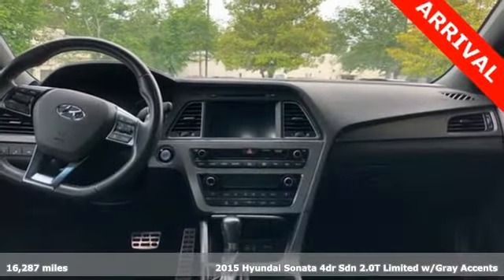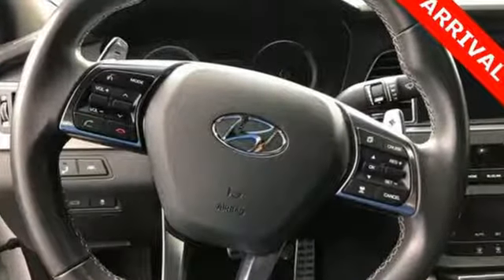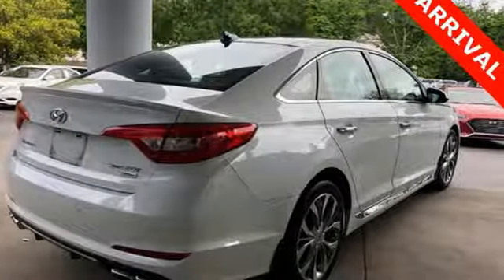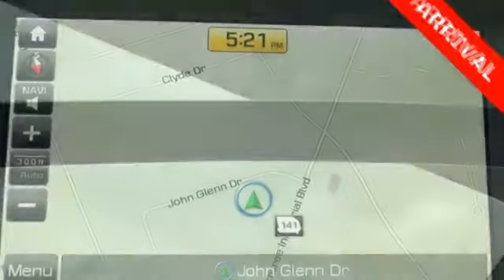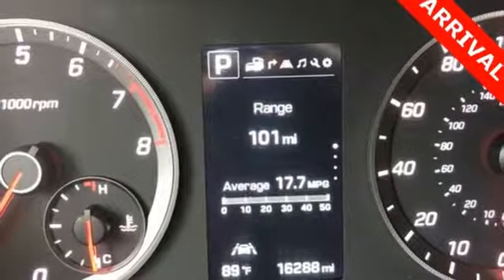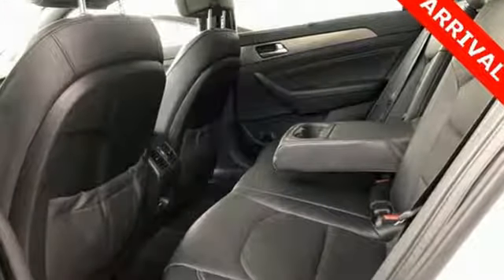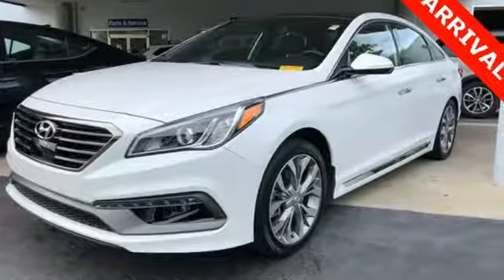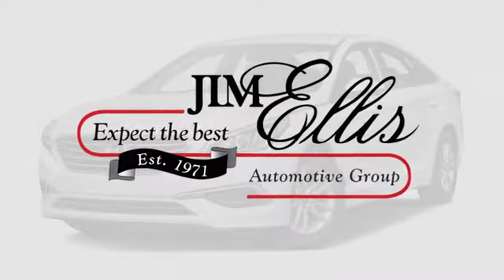Used 2015 Hyundai Sonata Atlanta Duluth, GA H7573A - SOLD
Year: 2015
Make: Hyundai
Model: Sonata
Trim: Limited 2.0T
Engine: 2.0L 4-Cylinder DGI Turbocharged
Transmission: 6-Speed Automatic with Shiftronic
Color: White
Interior: Black
Mileage: 16287
Stock #: H7573A
VIN: 5NPE34AB1FH130868
* HYUNDAI CERTIFIEDbr* CLEAN CARFAX 1-OWNERbr* 2.0 TURBO LIMITED PACKAGEbr* NAVIGATIONbr* SMART CRUISE CONTROLbr* LANE DEPARTURE WARNINGbr* MEMORY SEATbr* ELECTRONIC PARKING BRAKEbr* AUTO VEHICLE HOLDbr* BACK UP CAMERAbr* PARKING SENSORSbr* PANORAMIC SUNROOFbr* HEATED & VENTILATED LEATHER SEATSbr* INFINITY PREMIUM SOUND SYSTEMbr* 18-IN ALLOY WHEELSbr* HID HEADLIGHTSbr* LED TAILLIGHTSbrbrHyundai Certified Pre-Owned means you not only get the reassurance of up to a 10yr/100,000 mile limited powertrain warranty, but also a 150-point inspection/reconditioning, 24/7 roadside assistance, trip-interruption services, rental car benefits, and a complete CARFAX vehicle history report. The next step? Give us a call to confirm availability and schedule a hassle free test drive! We are located at: 5785 Peachtree Industrial Blvd, Atlanta, GA, 30341.

Address:
5785 Peachtree Ind Blvd